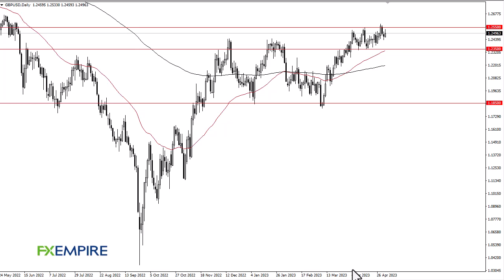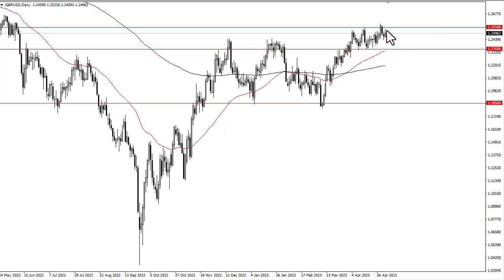GBP to USD Technical Analysis for May 04, 2023 by FXEmpire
The British pound has rallied a bit during the trading session on Wednesday but has shown signs of hesitation as we continue to see a lot of noise between the 1.2550 level in the 1.2350 level.